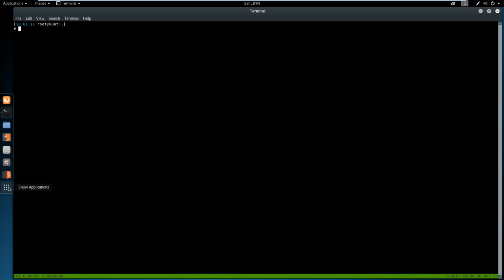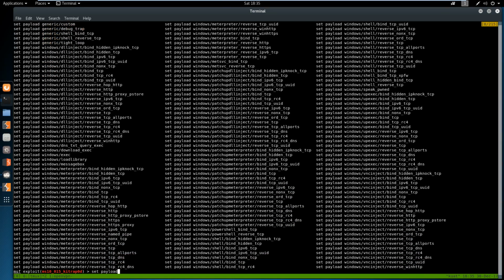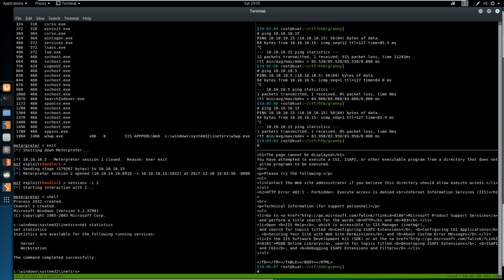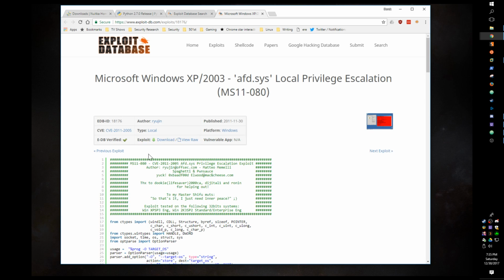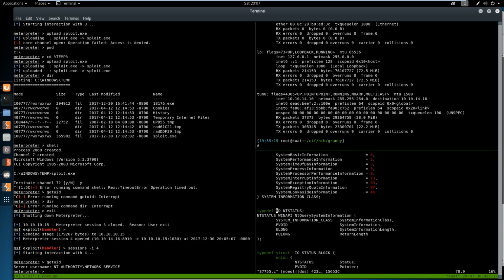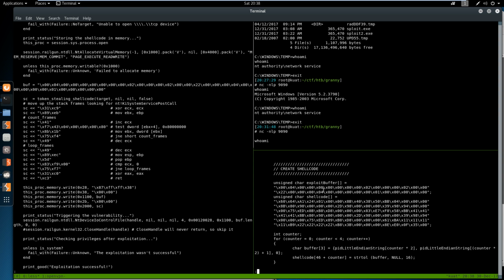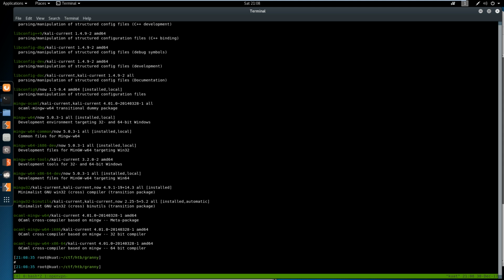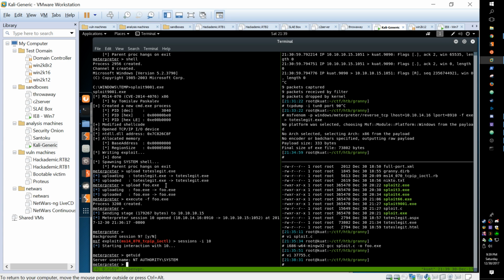Hack The Box CTF Walkthrough - Granny and Devel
Start/Intro: 00:55
Faraday Overview: 02:50
Faraday Shell: 04:47
Faraday Web Interface: 06:08
Faraday Plugins: 08:22

Attacking Devel:

Recon (nmap/nikto/dirb): 09:16
Nikto Overview: 14:02
Nmap Script Results: 14:58
Faraday: Importing Reports: 17:04
Msfvenom Payload and Multi/handler Creation: 20:54
Shell upload and foothold exploitation: 26:09
Searchsploit Intro: 30:15
Privilege Escalation: 43:14
Devel Recap: 43:45

Granny

Intro/Recon: 46:00
Abusing Alternative Methods for Foothold: 56:30
Begin Enumeration: 01:08:53
Identifying the Exploit: 01:46:06
Modifying The Payload: 02:12:22
Working Exploit: 03:32:00
Granny Recap: 03:34:33

A walkthrough for the retired HTB machines Granny and Devel.

Also going over features of Faraday IPE, and walking through a box without using automated exploitation, similar to how an OSCP exam box would need to be attacked.